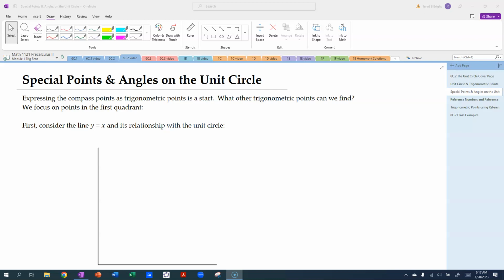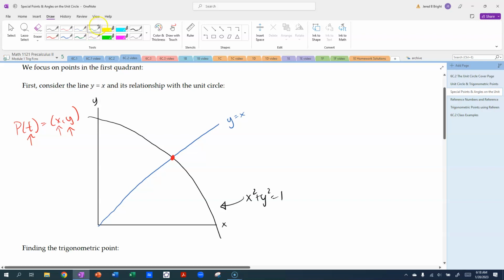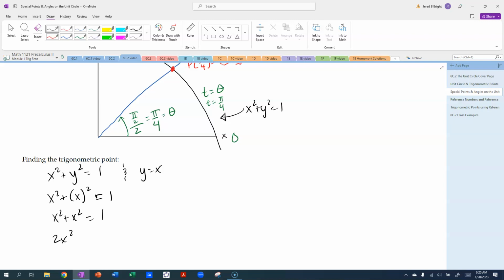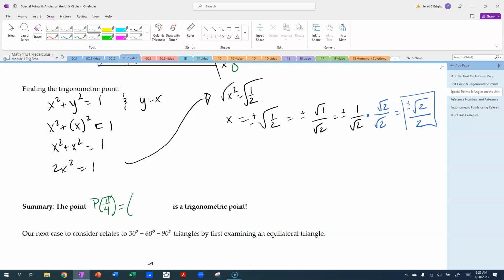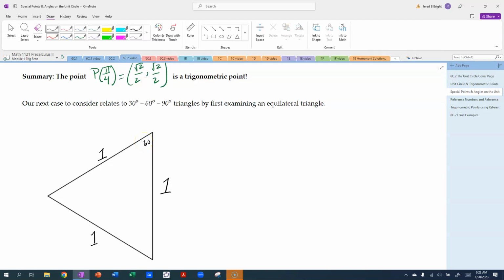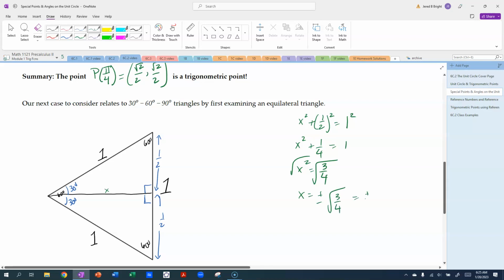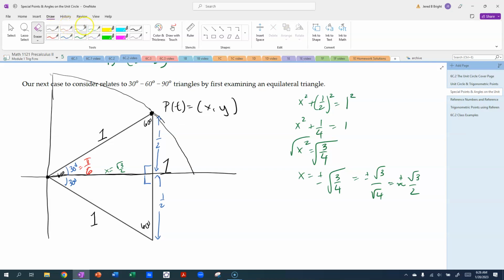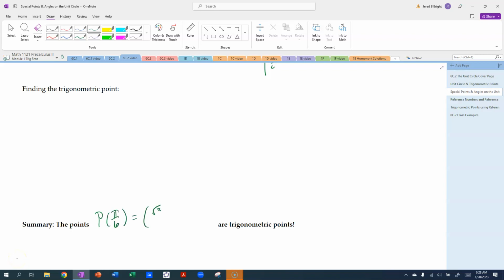Special Points and Angles on the Unit Circle